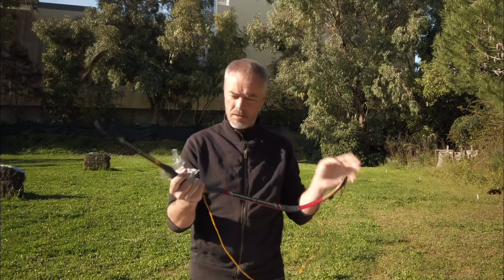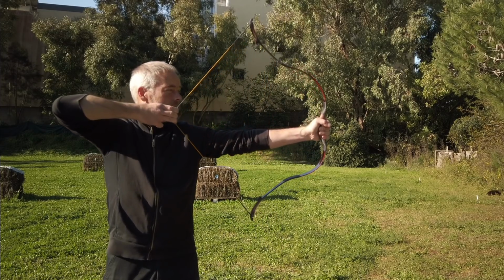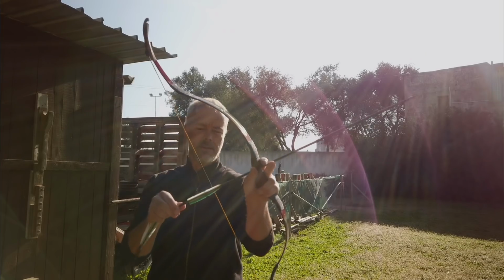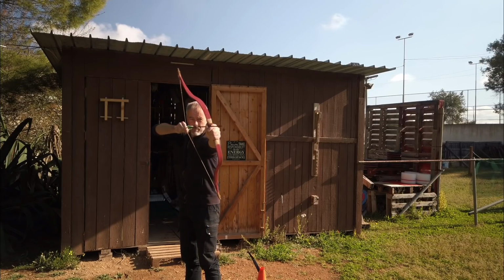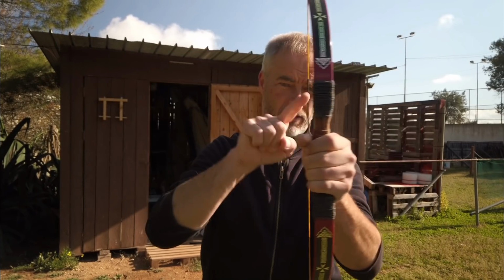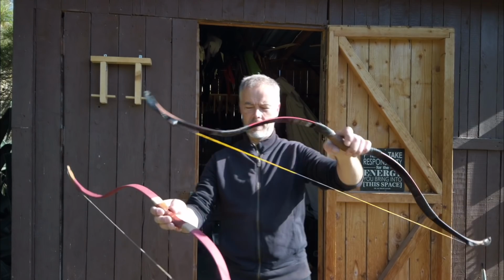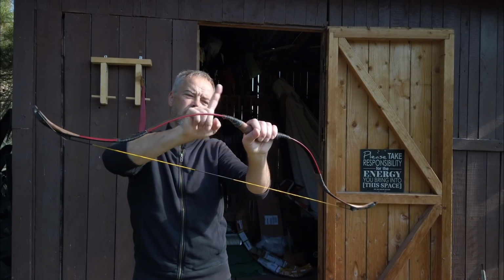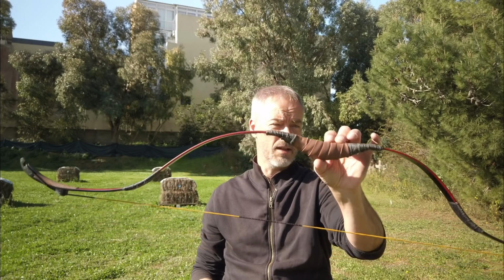Krabby Bow asymmetrical - custom made - Review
Shipping address:
Armin Hirmer
@ Hames Sensi
148A Vjal Kottoner
Fgura FGR1385
Malta